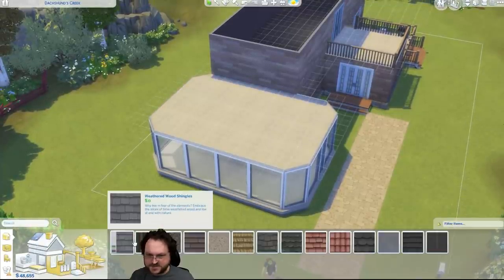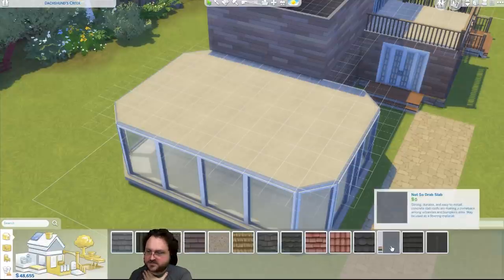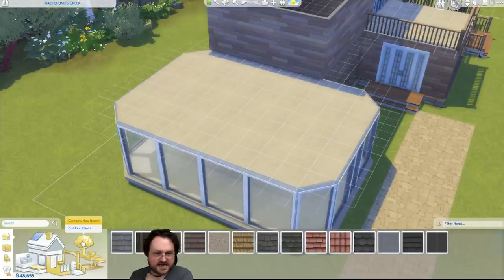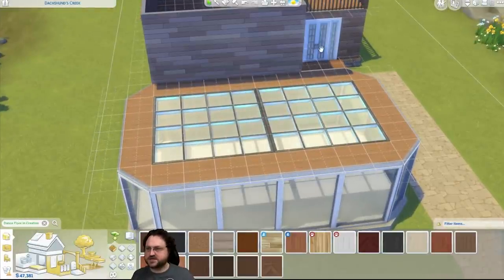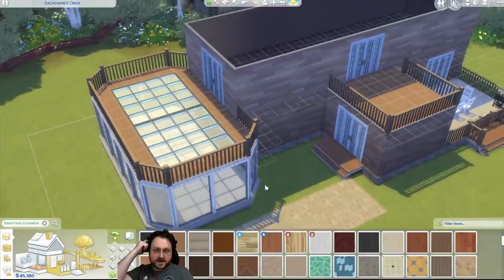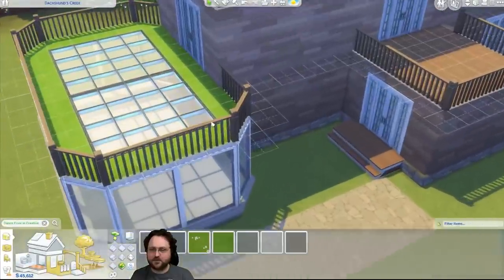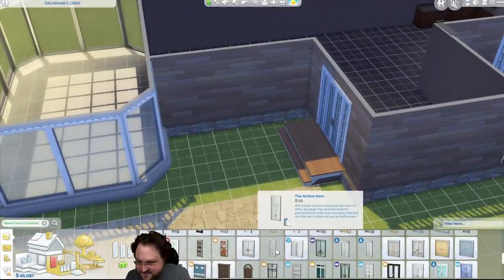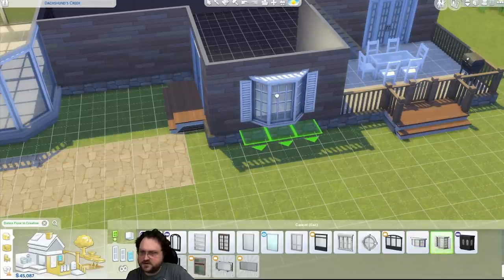Let's Play -- The Sims 4: Cats & Dogs -- Episode 4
From the November 12th livestream!

Snail Mail:
P3A 4S8